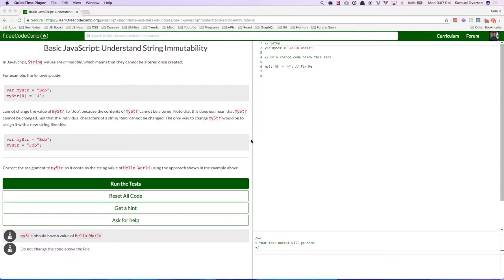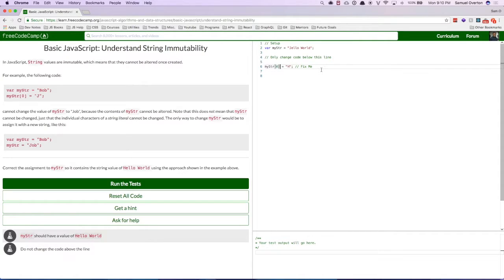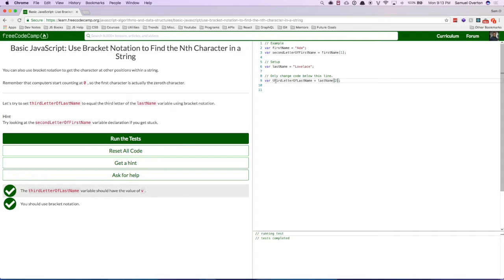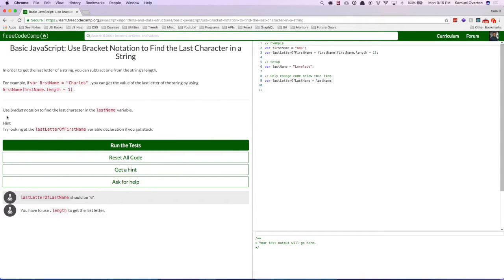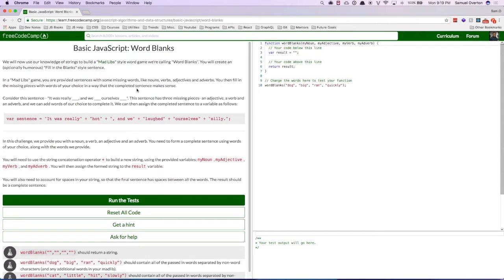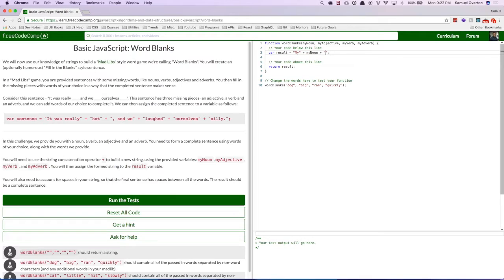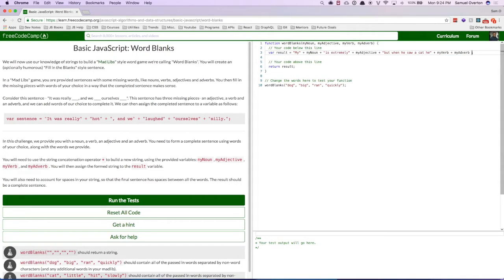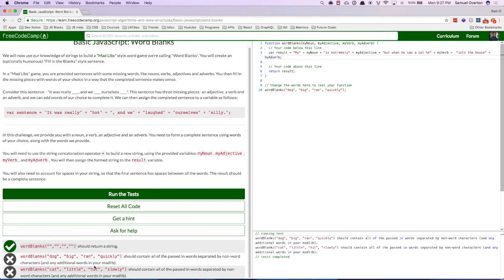JavaScript Basics Beginner Tutorial Day 4